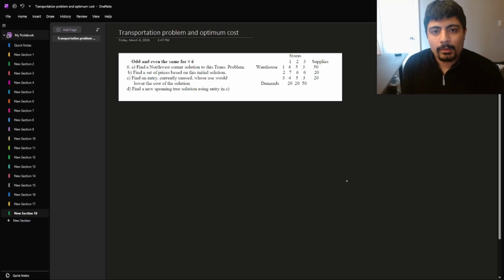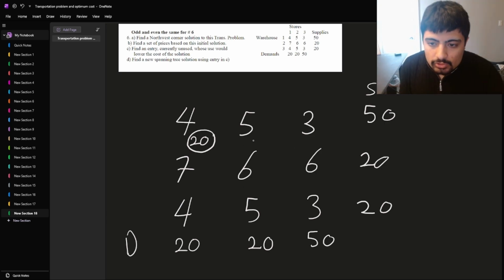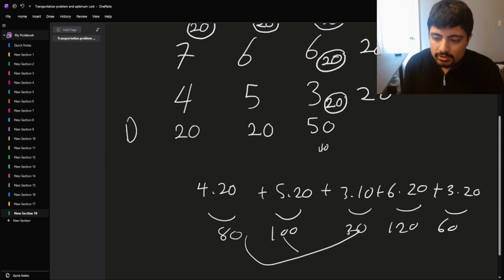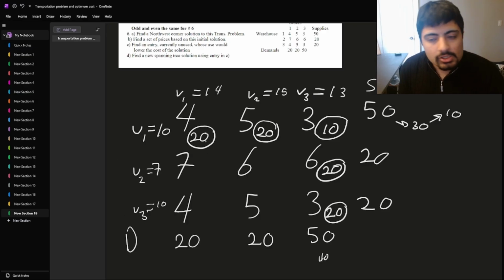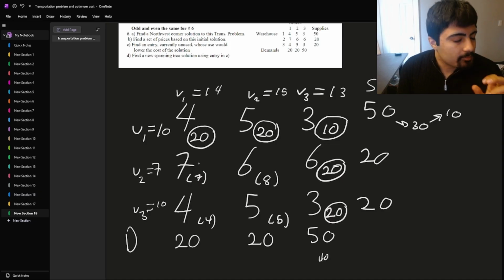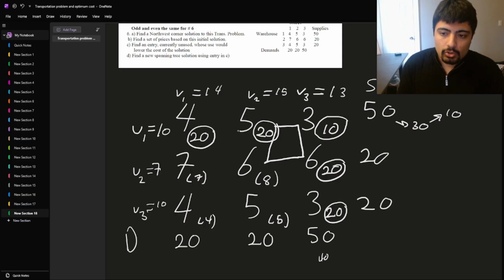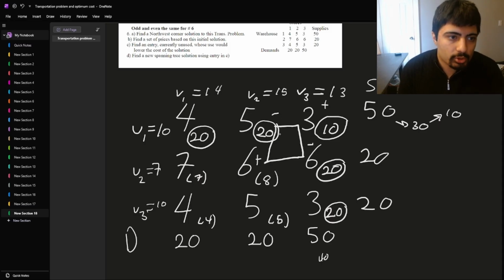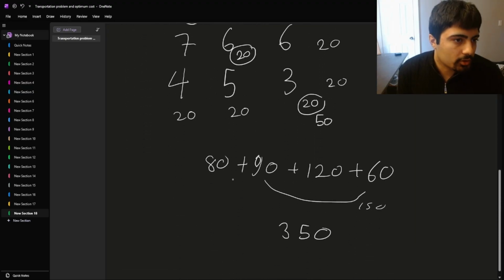Transportation Problem and Optimal Cost